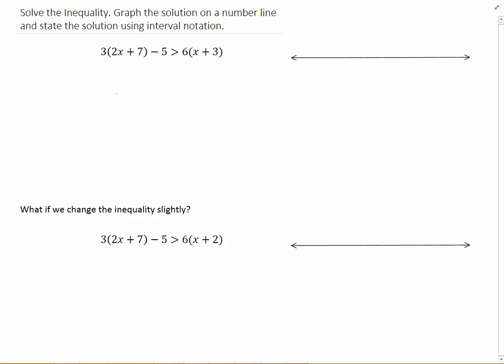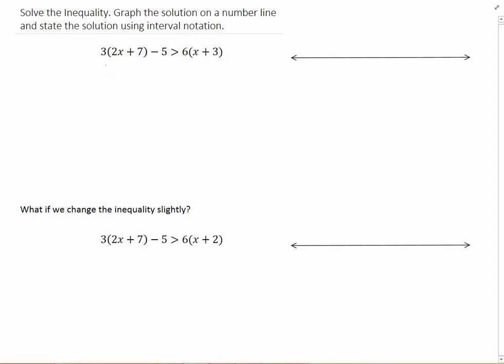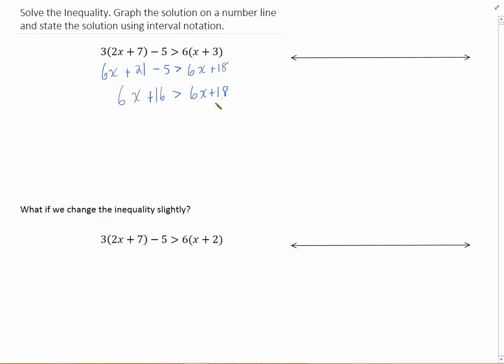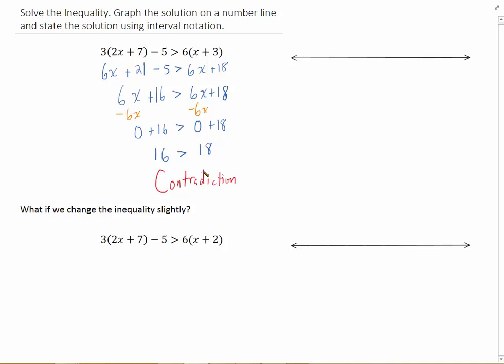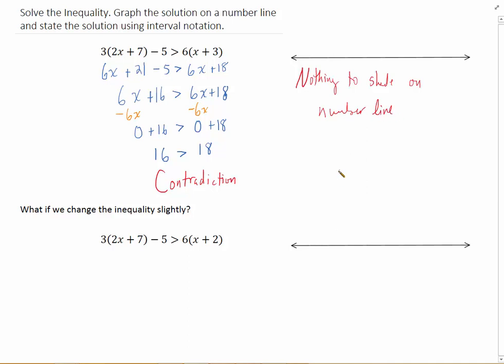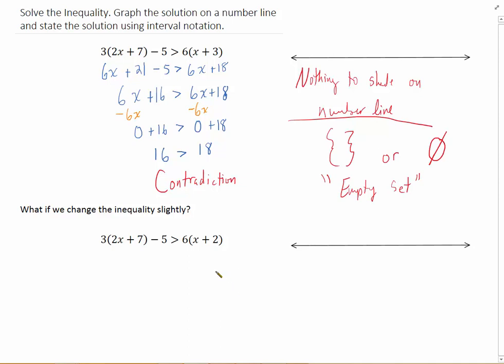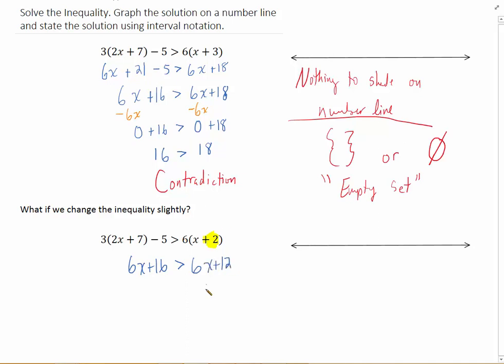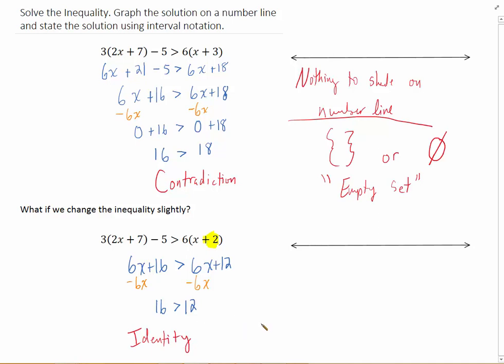Open Int Inequality 1